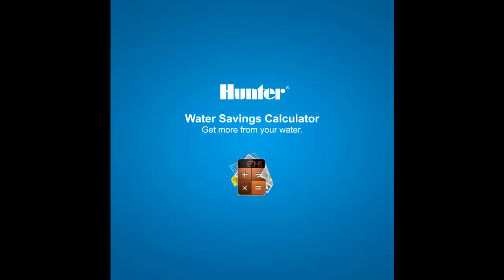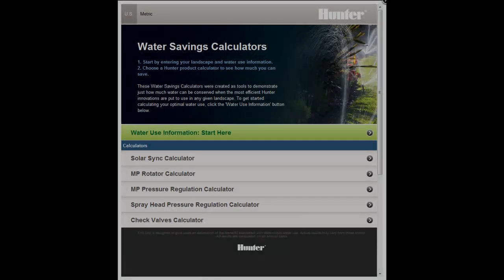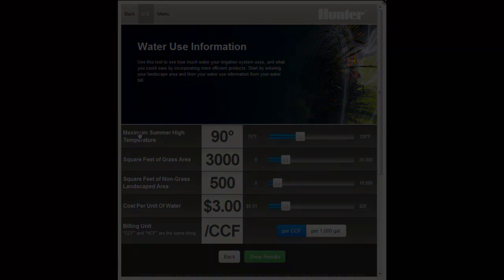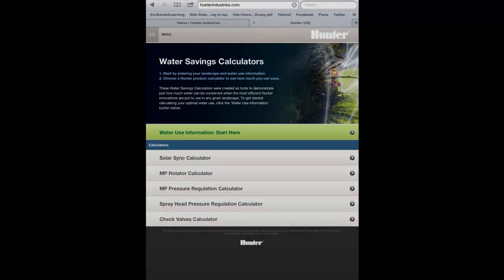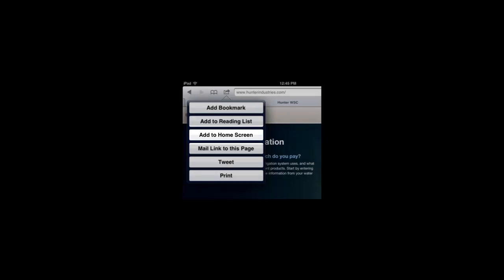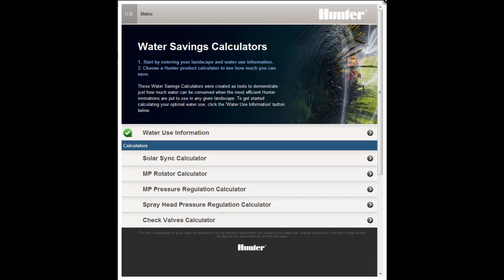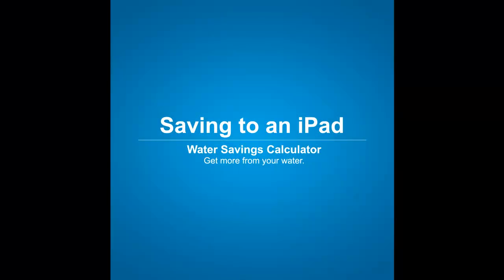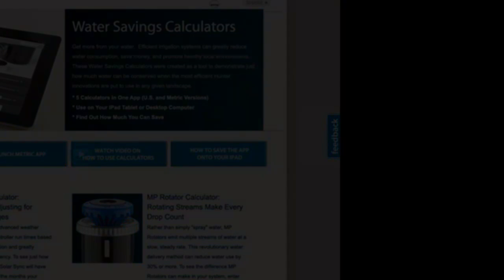Installing the Hunter Water Savings Calculator on Your iPad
Demonstrates the steps to installing the Hunter Water Savings Calculator App on your iPad Tablet.